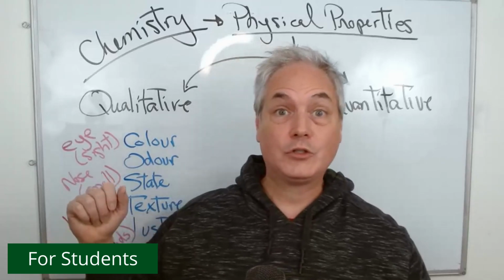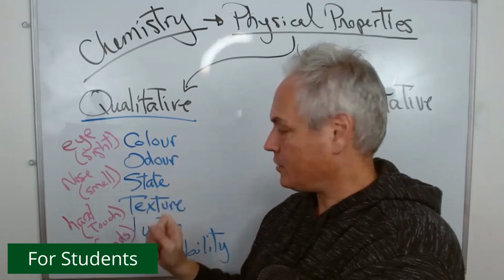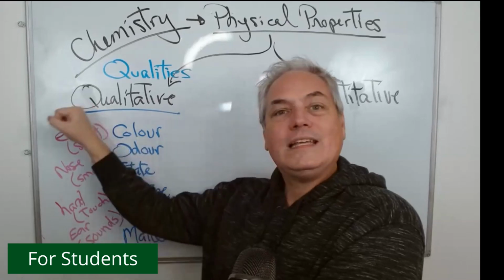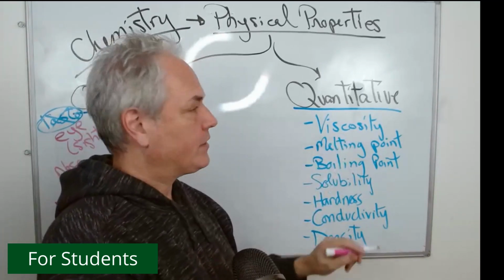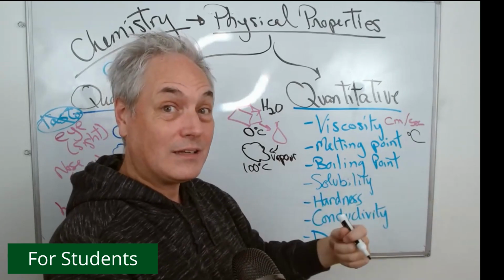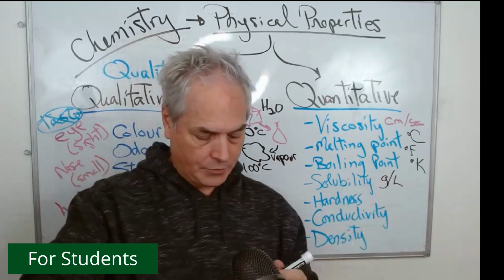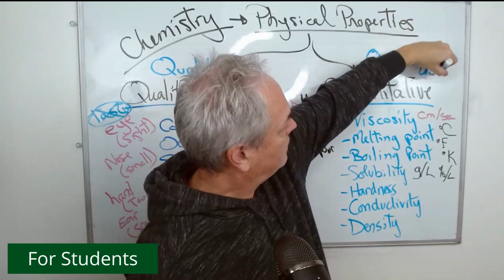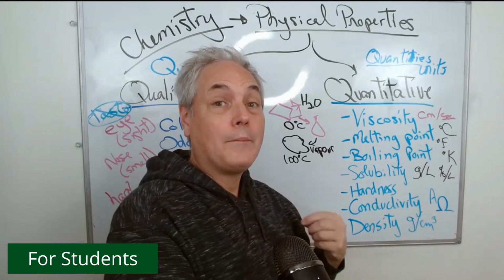What are Physical Properties of Matter?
Alain Faber

- Pollution minière / Mining Tailing + Carol Stoker, NASA, Public domain, via Wikimedia Commons
- Pollution et cheminées / Chimney and pollution + Alfred T. Palmer, Public domain, via Wikimedia Commons